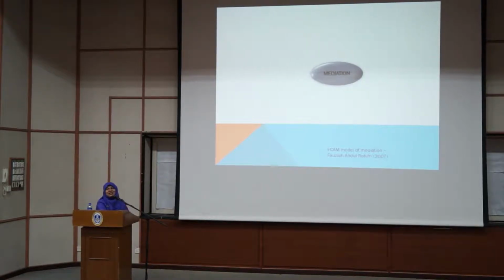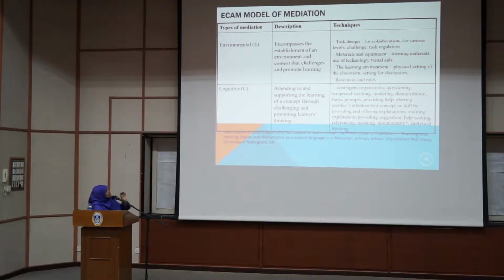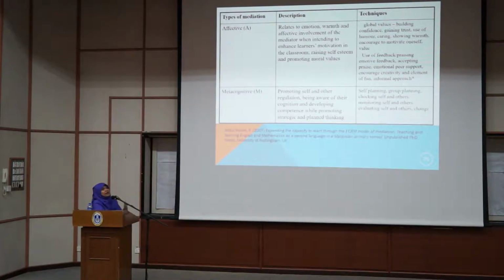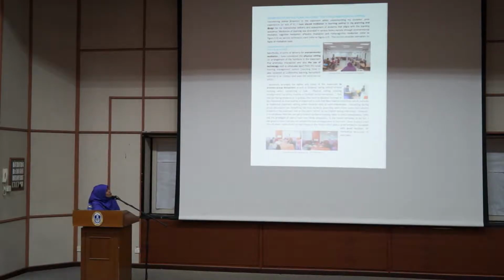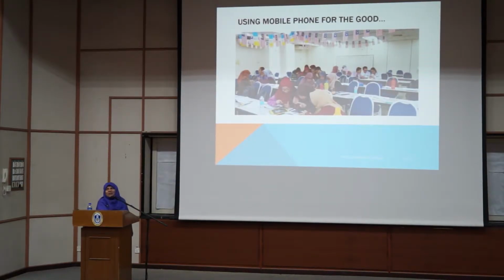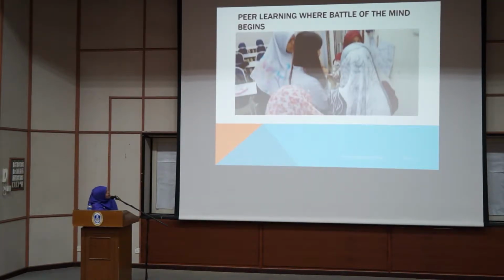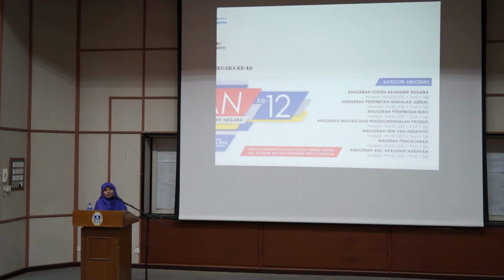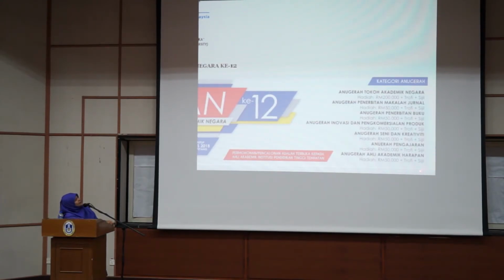AAN The Journey 2018 - Assoc. Prof. Dr. Fauziah Part 03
AAN The Journey : Achieving Excellence Through The Prestigious Teaching Award.

Seminar Hall A,  Convention Centre UUM

UTLC UUM